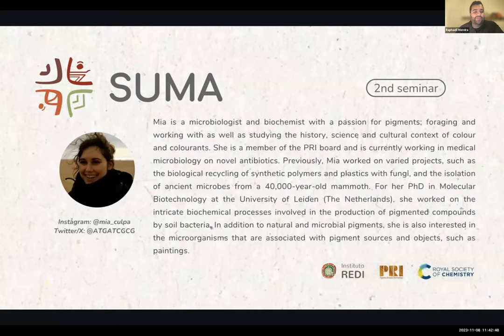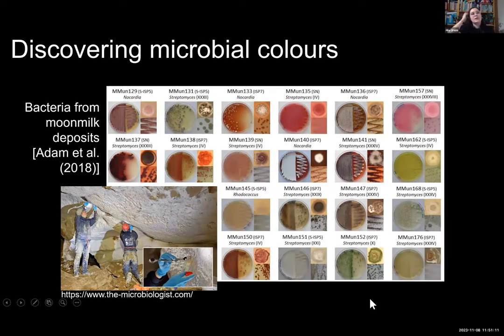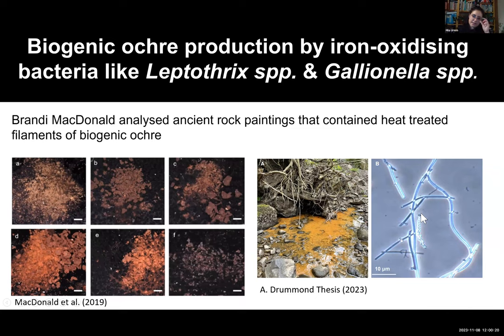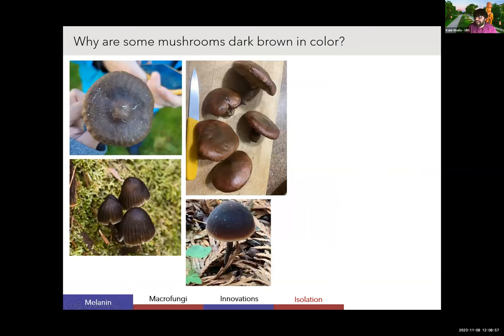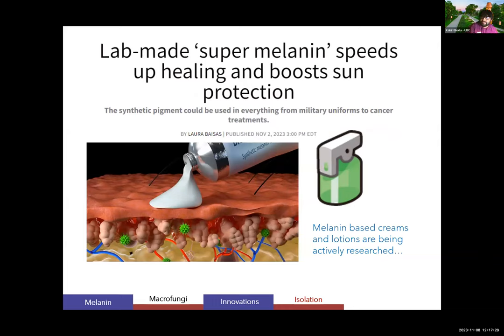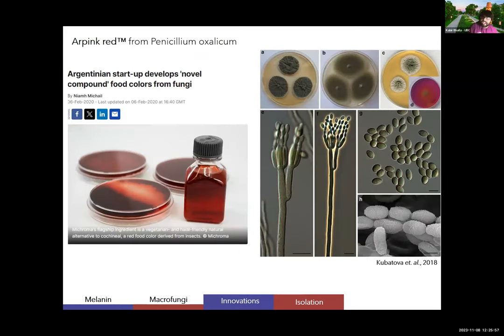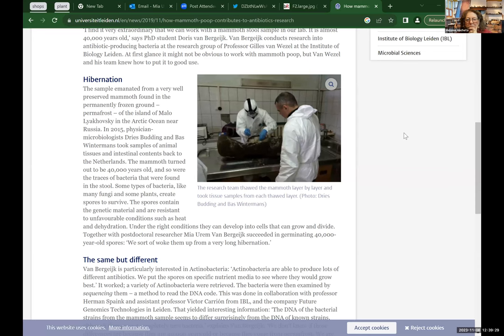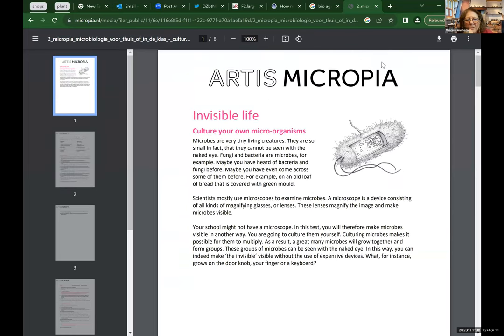SUMA: Pigments Across the Microbial Scale, with Dr. Mia Urem and Kabir Bhalla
Journey into both the micro and macro worlds of microbial and fungal pigments in this rich exploration of hidden worlds.